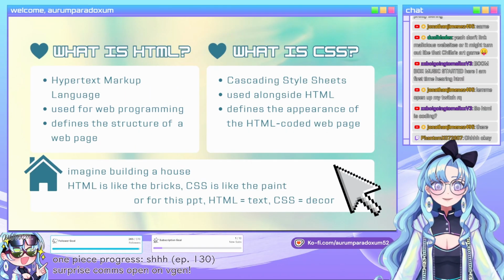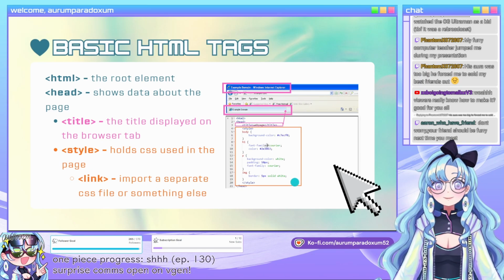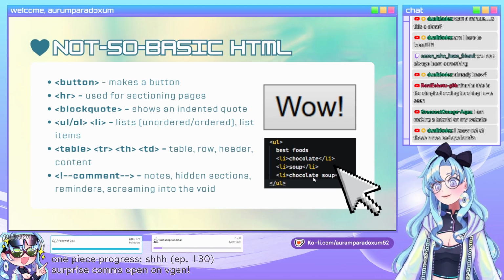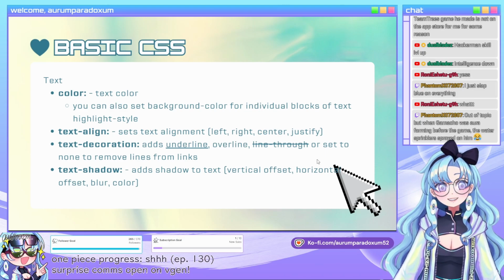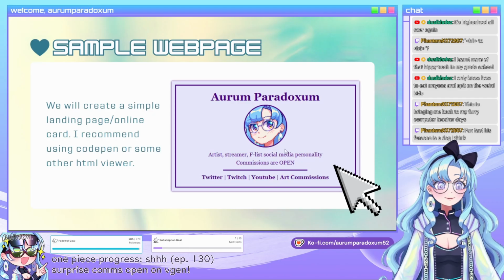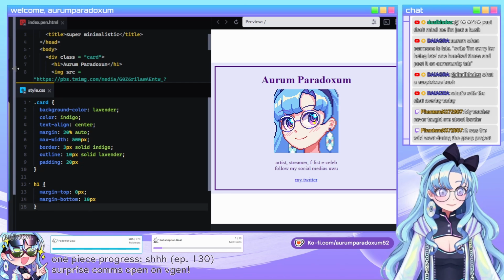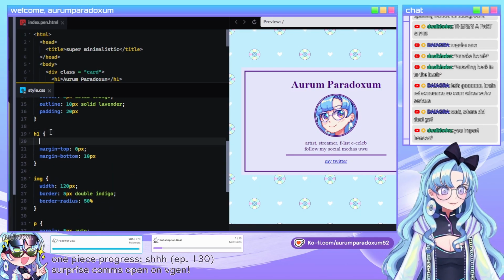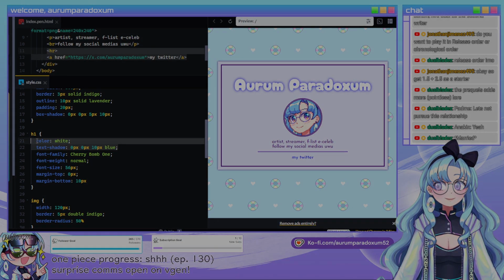Basic HTML and CSS guide + Demo 🖥️💿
0:00 Intro
4:43 HTML
10:13 CSS
18:44 Demo (you can skip it)
31:22 Cool text glow effect
32:14 Closing

Resources mentioned:
- the main source for most of this
- an organized list of all css colors

Finally I managed to get something done on time!